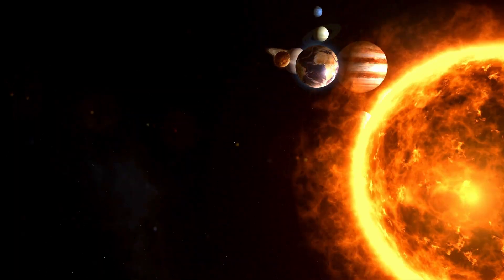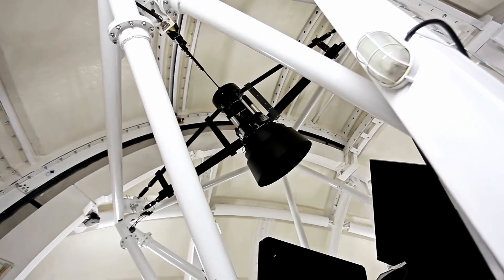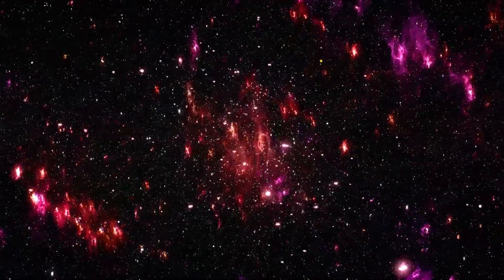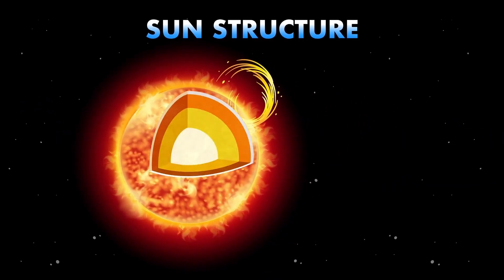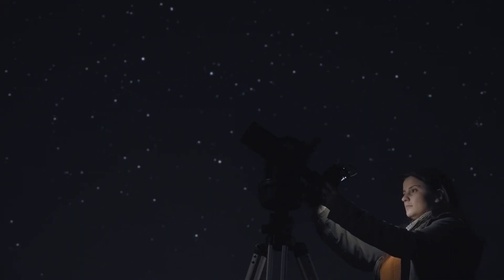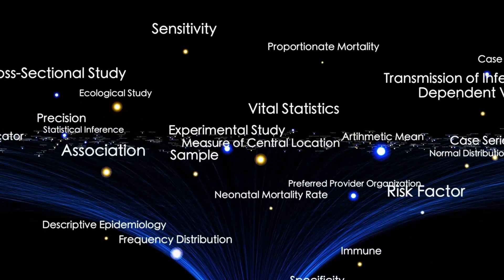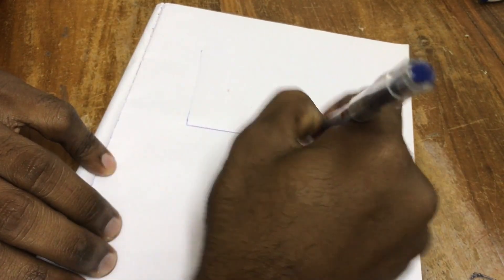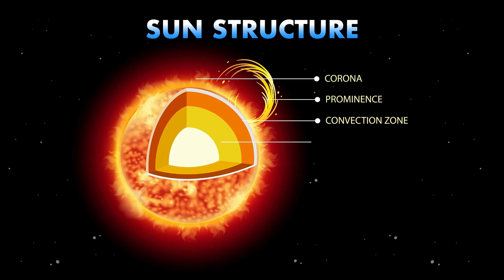3IATLAS Is Doing Something With Our Sun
3I/ATLAS Is Doing Something With Our Sun